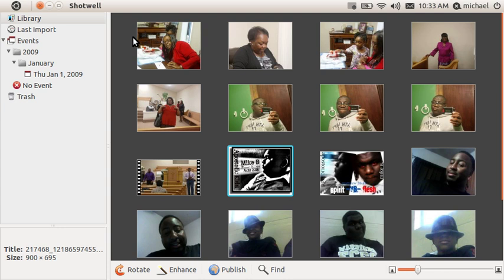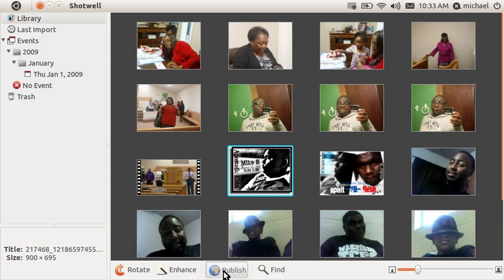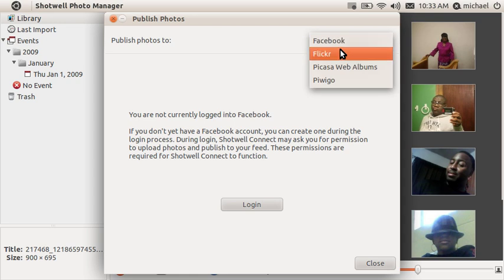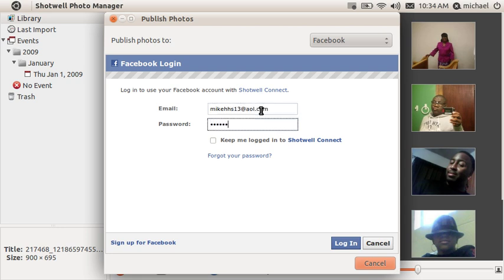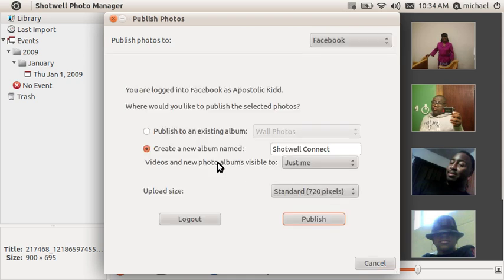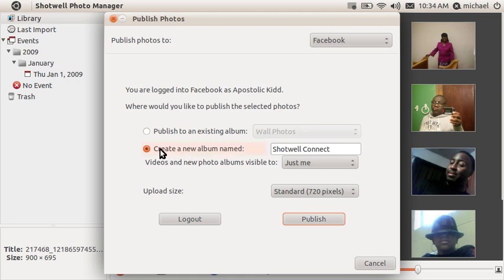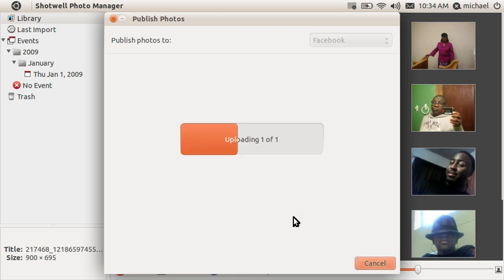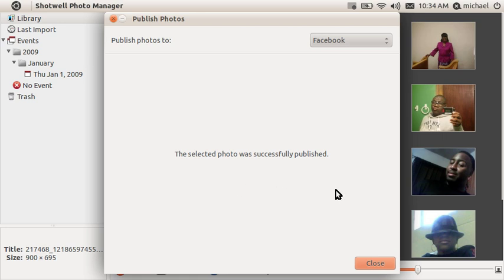How To: Publish Photos To Facebook Via Shotwell Photo Manager In Ubuntu 11.04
What's up? This video just shows you how to publish your amazing photos to facebook using shotwell photo manager.